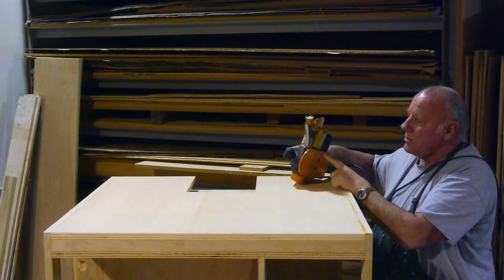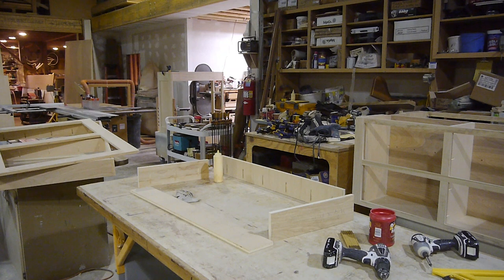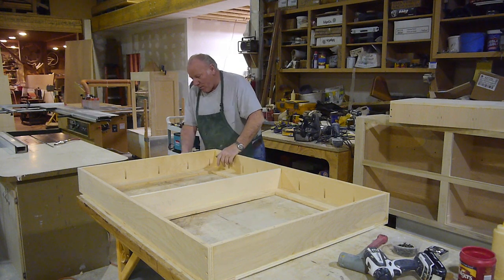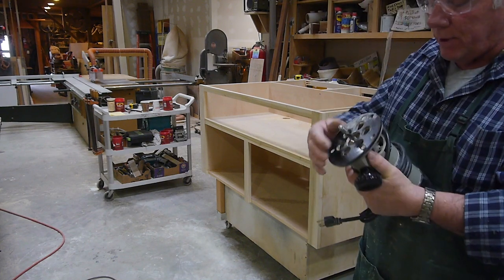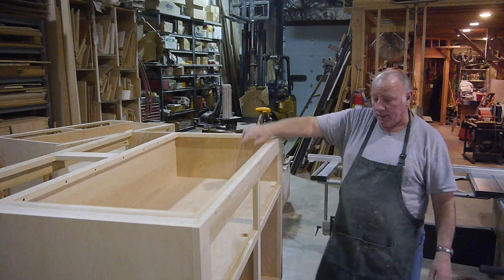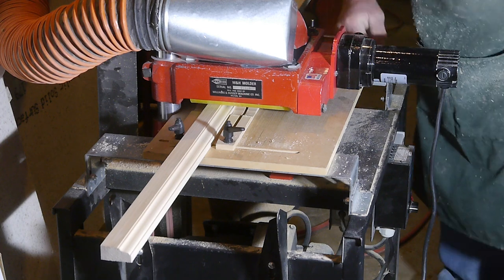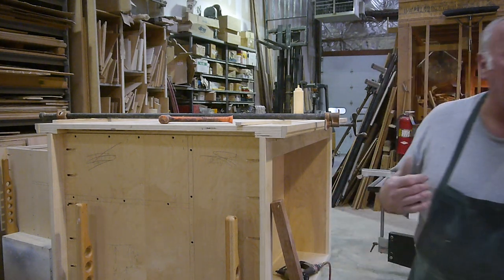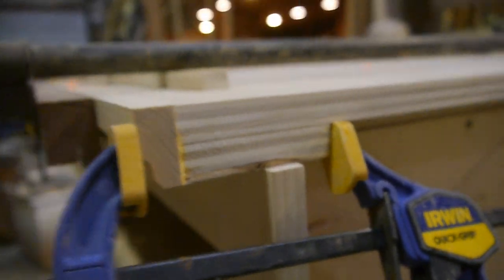How to Build a Room Divider with a 2 Sided Fireplace. Part 3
3rd in a Series building a custom cabinet to divide a breakfast/sitting room (his) from a more formal (hers) living room.